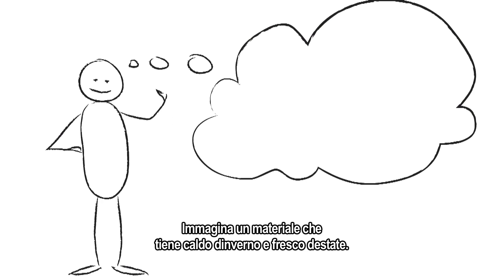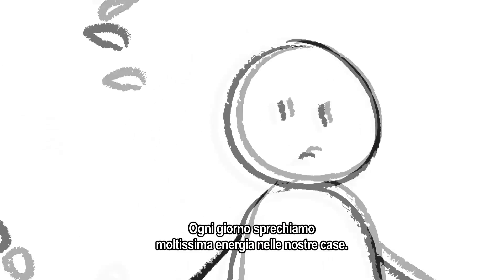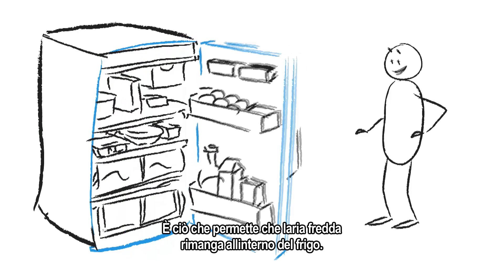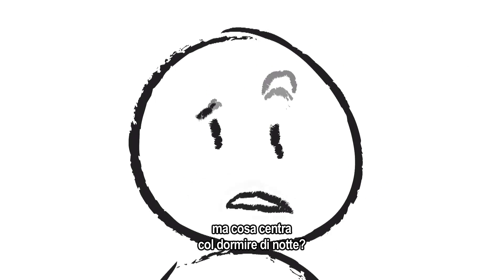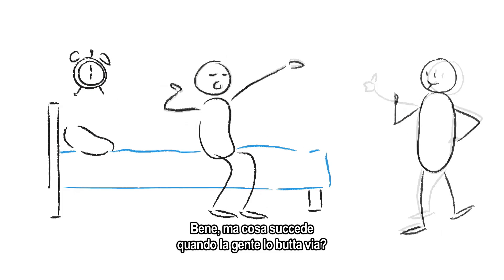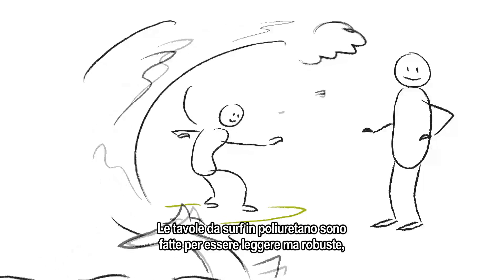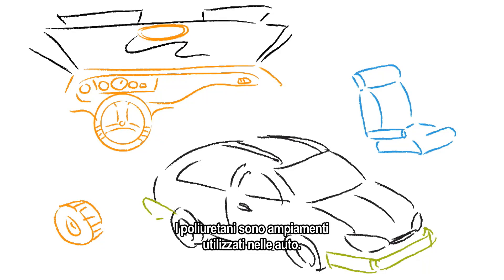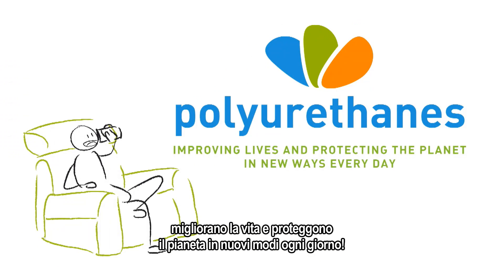Cosa sono i poliuretani?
Un'animazione sull'utilizzo dei poliuretani nella vita quotidiana.